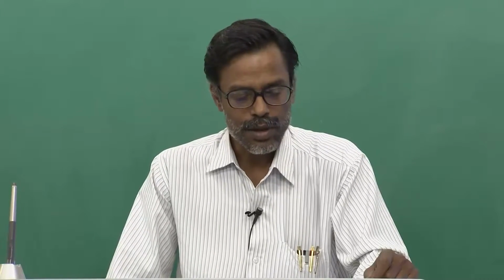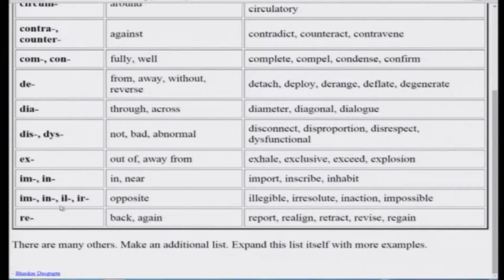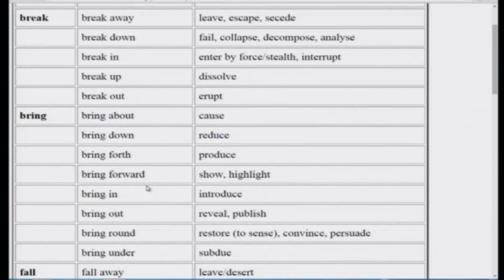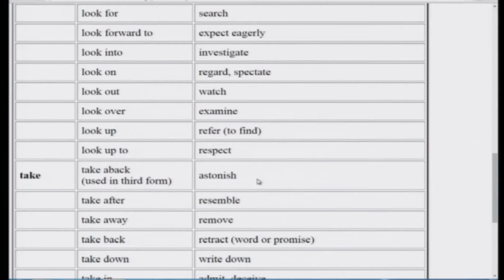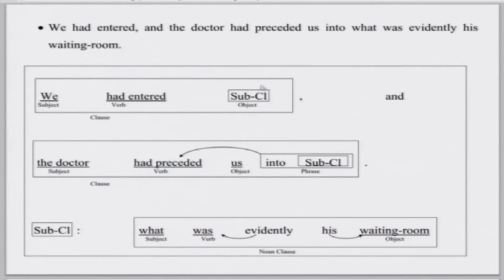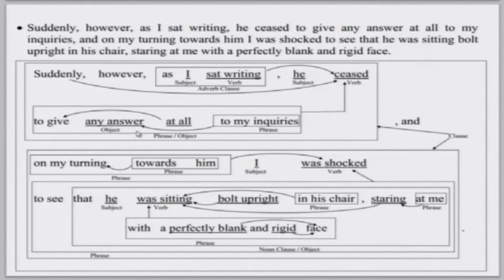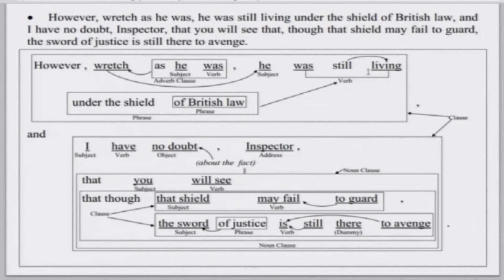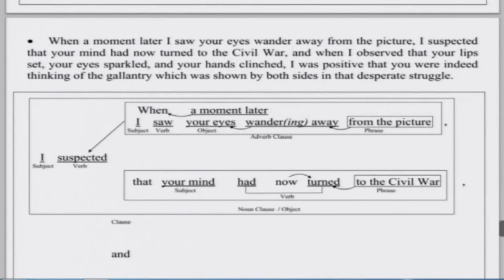PELT 37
English Proficiency Programme, IIT Kanpur.
One year course "Practical English: Learning and Teaching"
Module IV: PELT 37